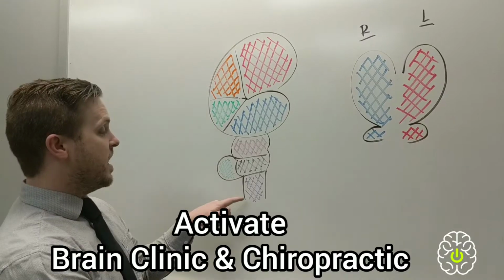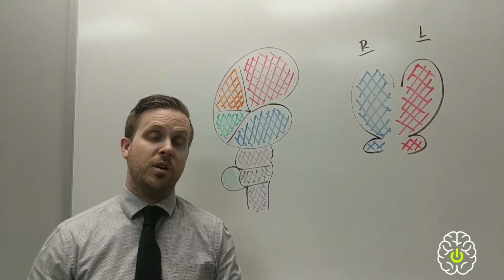Medulla - big game changer for the vagus nerve aka rest/digest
Dr. Seth board certified Functional Neurologist